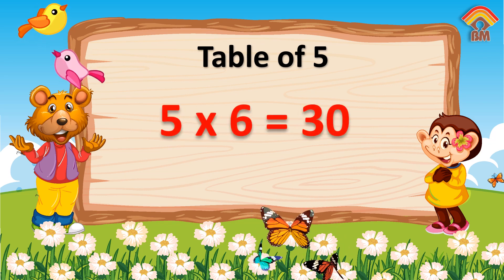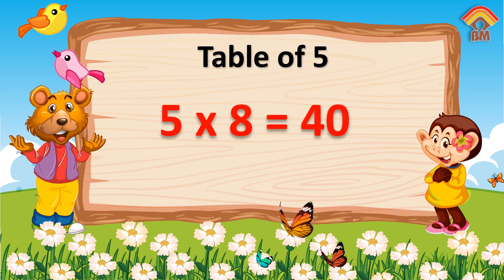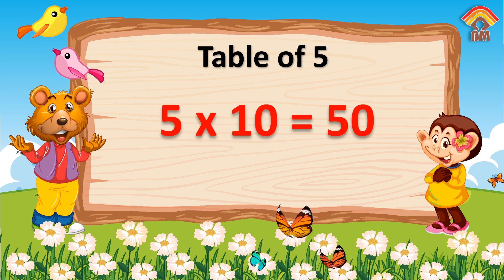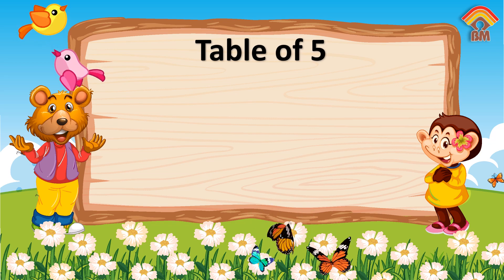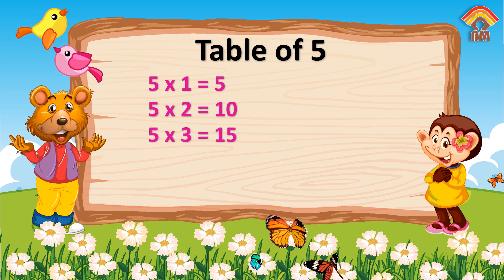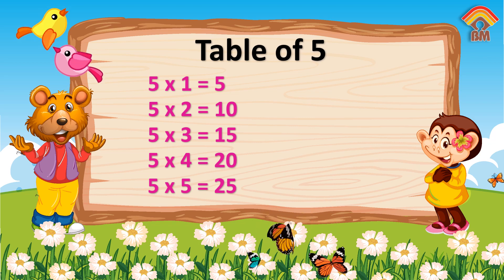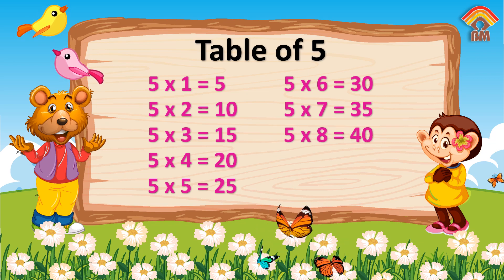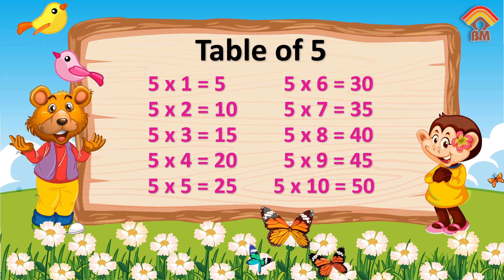Rhythmic Table of 5 | Learn Multiplication Table of 5 x 1 = 5 | Math Tables Song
Unlock the World of Multiplication: Table of 5 - Fun for Kids! 🌟"

Embark on an exciting math adventure with our brand-new video: "Table of 5 - Rhythmic Fun for Kids!" 🎉

Dive into the multiplication table of 5, starting with the simple equation 5 x 1 = 5, and let our rhythmic and engaging approach turn learning into an absolute blast! 🧮🎶

Join the fun, practice your multiplication skills, and sing along to catchy tunes. It's the perfect way for kids to master the basics of math tables in an enjoyable and easy manner! 📚✨

Explore the world of math with us and discover endless learning possibilities!